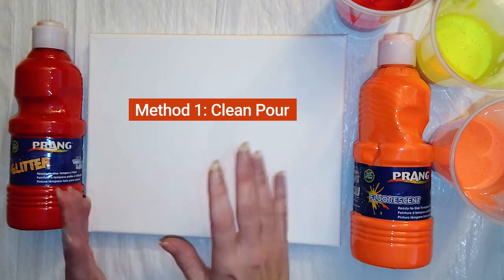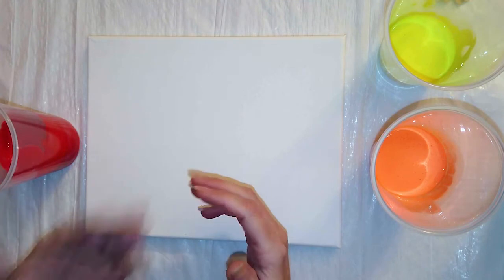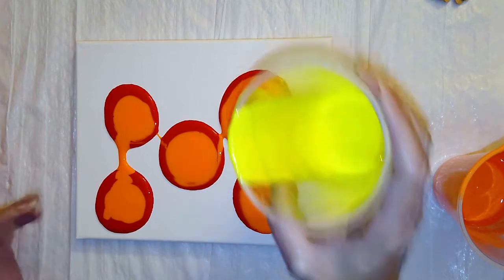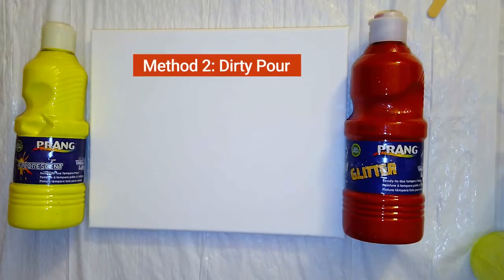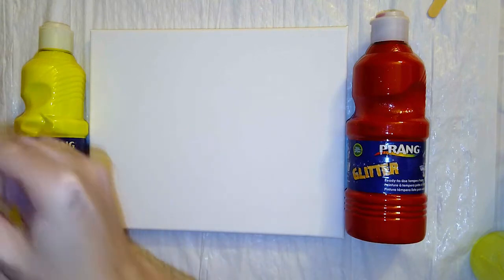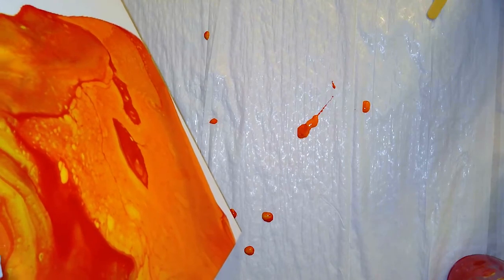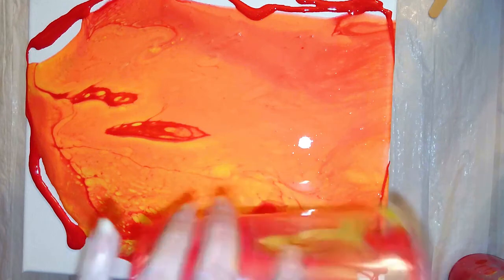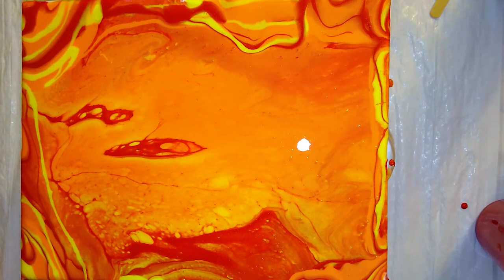Prang Paint Pouring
Learn more about Paint Pouring with Dixon Ticonderoga Educational Coordinator Chrissie Mouton! In this video we cover two methods of Paint Pouring: the "clean" pour, and the "dirty" pour.

0:36 "Clean" Pour
7:14 "Dirty" Pour

Get your Prang paints ready and get creative!